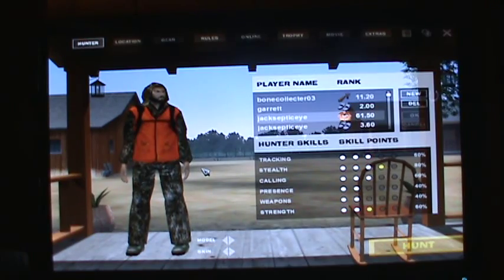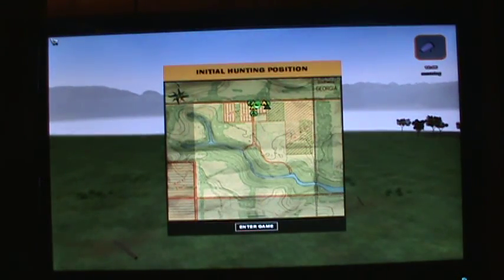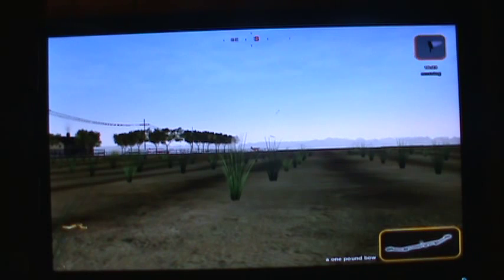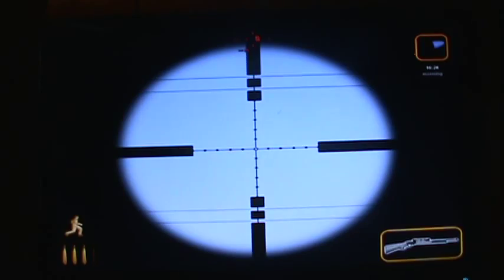deer hunter 5 gameplay un edited